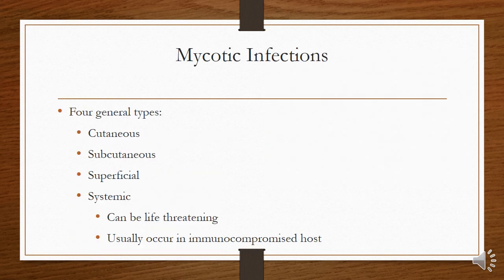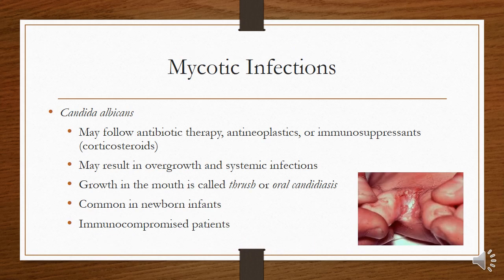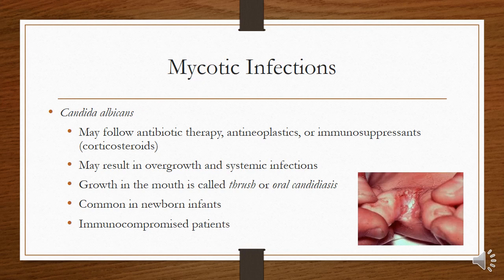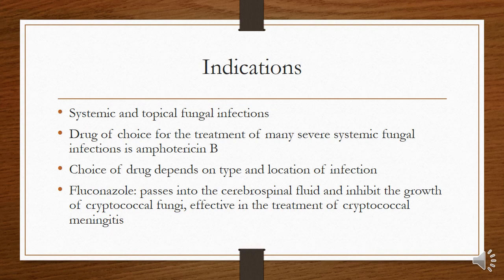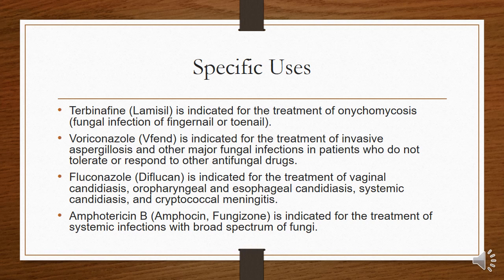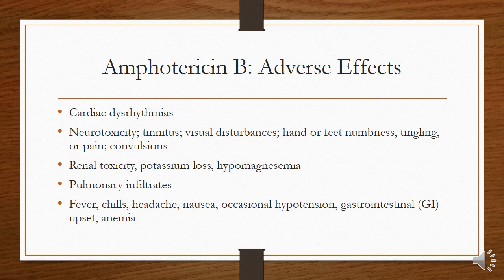Week 5 Lesson 2 Antifungal ch 42 MP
MP lecture Lilley